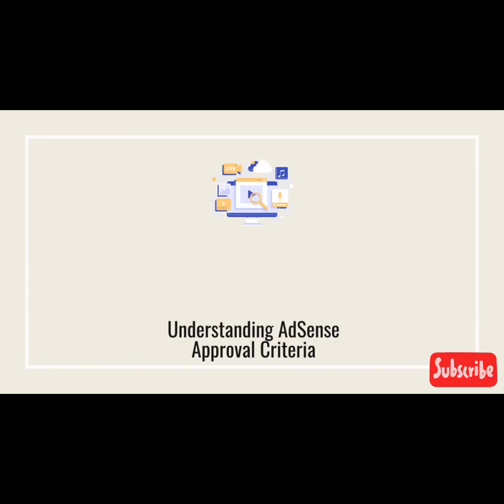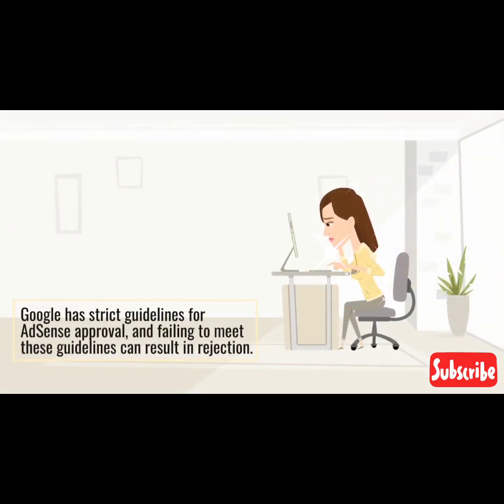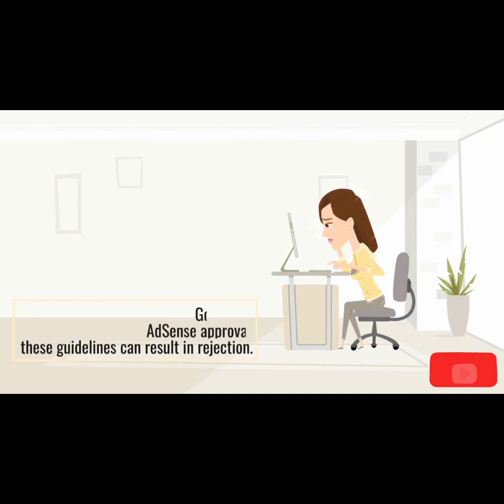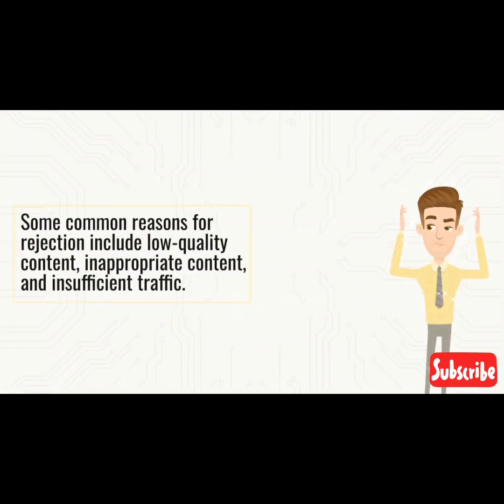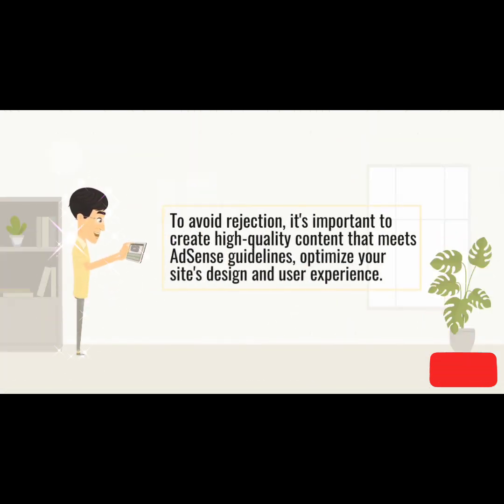The Ultimate Guide to getting Approved for Adsense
Welcome to "The Ultimate Guide to Getting Approved for AdSense"! If you're a content creator looking to monetize your website or YouTube channel, AdSense is a great way to start earning revenue. However, getting approved for AdSense can be tricky, and many people struggle to meet the requirements.

In this comprehensive guide, we'll walk you through everything you need to know about getting approved for AdSense. We'll cover the eligibility requirements, tips for creating AdSense-friendly content, and strategies for increasing your chances of approval.

We'll also address common mistakes that many people make when applying for AdSense, and give you practical advice on how to avoid them.

Whether you're a blogger, vlogger, or website owner, this guide is for you. By the end of this video, you'll have a solid understanding of what it takes to get approved for AdSense and start earning money from your content.

So sit back, grab a pen and paper, and get ready to learn everything you need to know about getting approved for AdSense!

The information provided in this video is for general educational/entertainment purposes only. We do not make any warranties regarding the completeness, reliability, or accuracy of this information. Any action you take upon the information presented in this video is strictly at your own risk